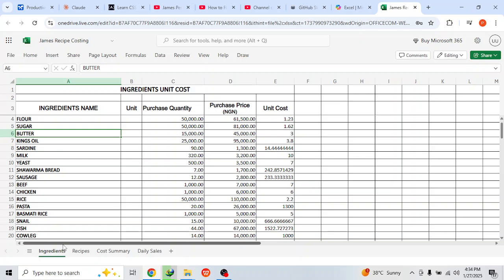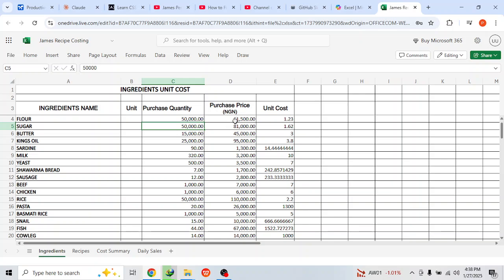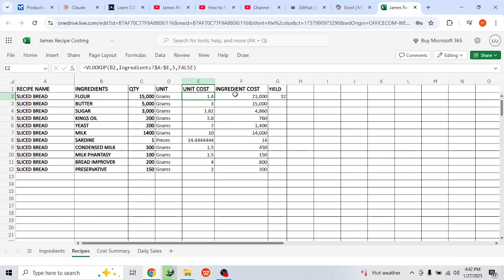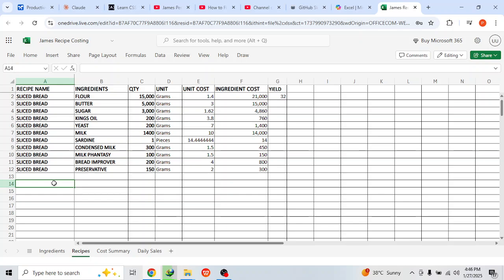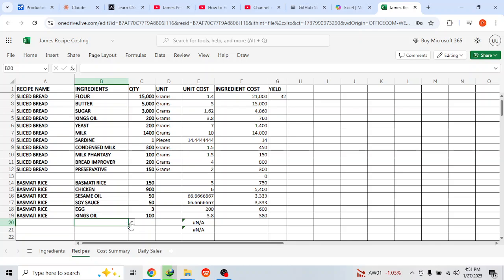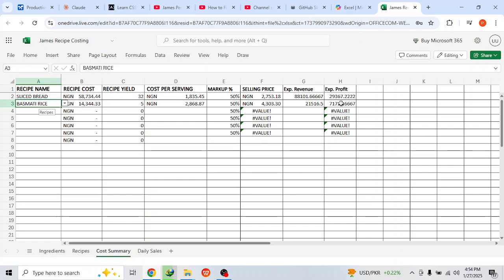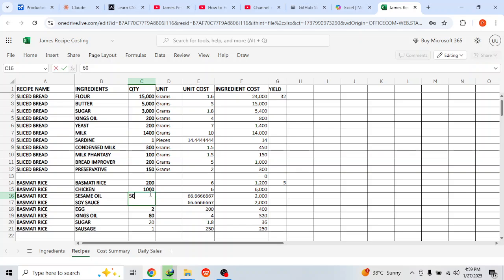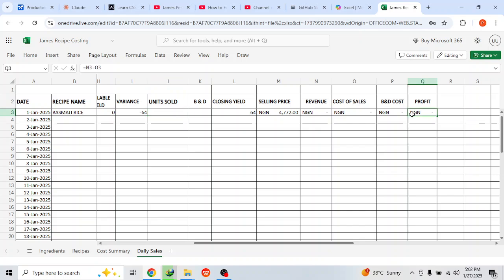How to Calculate Food Cost in Excel | Restaurant Recipe Costing (2025)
🔥 Learn how to create a professional Recipe Cost Calculator in Excel with this step-by-step tutorial! Perfect for restaurant owners, chefs, and food business entrepreneurs.

Stop guessing your recipe costs! In this step-by-step guide, you'll learn how to create a powerful food recipe costing calculator in Excel. This tutorial will show you, even if you're a beginner, how to set up a dynamic spreadsheet to track ingredient costs, calculate your total recipe cost, and determine your cost per serving. We'll also dive into Excel automation techniques to make this process even easier! Then, we take it a step further and cover how to add a markup to accurately calculate your selling price. Perfect for home cooks, small food businesses, and chefs, this video provides practical skills to help you confidently price your menus. This tutorial will remain useful even in 2025! Learn Excel menu costing in a simple and easy way, and start making smarter financial decisions today! Watch now and take control of your kitchen finances!

🔎 In this Excel automation tutorial, you'll learn:

* *How to calculate exact food costs for any recipe*
**Step-by-step guide to create dynamic pricing formulas*
**Professional menu costing techniques for 2025*
Automated markup calculations for profitable pricing
Time-saving Excel shortcuts for restaurant management
How to analyze food cost percentages instantly

💡 Whether you're starting a new restaurant or optimizing your existing menu, this Excel recipe costing template will help you maximize profits and streamline your operations. Perfect for beginners and experienced Excel users alike!